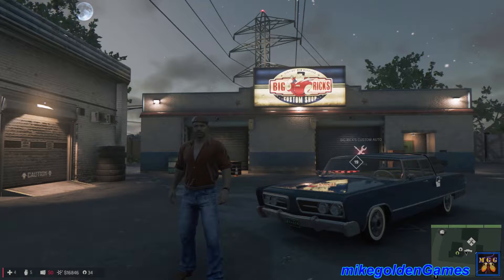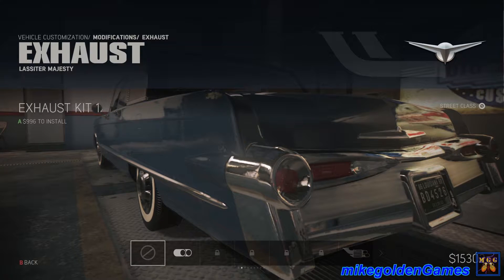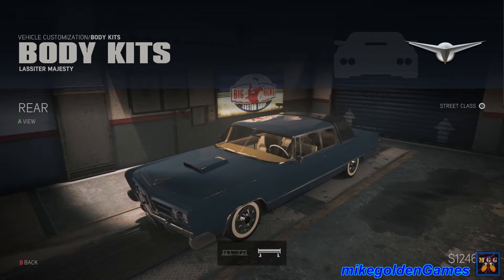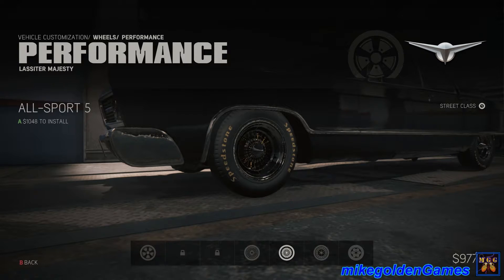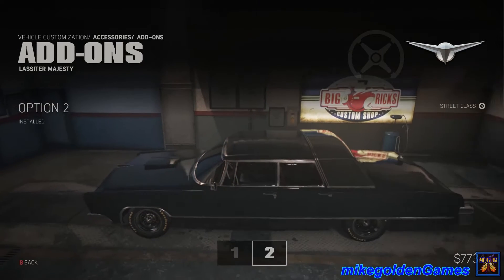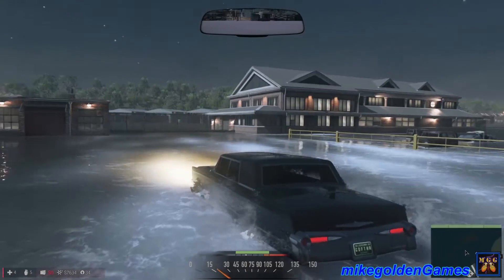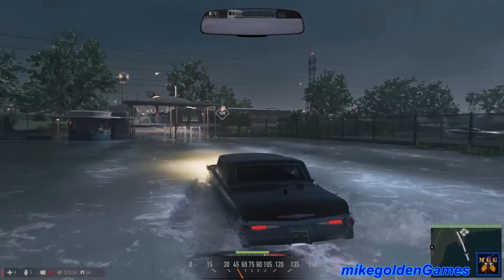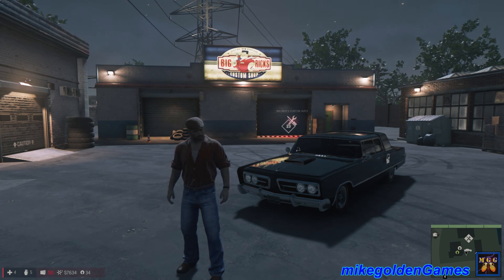Armored Limo Vehicle Customization - Mafia 3 Episode 18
In this episode of Mafia 3 we take a look at the newly added vehicle customization for the Mustang.  This episode was apart of the footage that recorded bad lag a few days ago, but this part came out great.  The vehicle request menu has been drastically changed since the last time we played, months ago.  There are five main categories to modify on this vehicle.  The first category is engine related with three sub categories.  The engine, exhaust, and gearing ratio.  The next main category is Body Kits.  There is a front splitter and a few spoilers you can choose from.  The next main category is paint with three sub categories.  They are paint, decals, and window tint.  The next main category is wheels. There are two sub categories which are standard and performance wheels and tires.  The last main category is accessories.  There are three sub categories which are interior colors,  add-ons, and license plates.

Be sure to like my Facebook page to stay up to date on when I am streaming and what is going on with the channel in general.